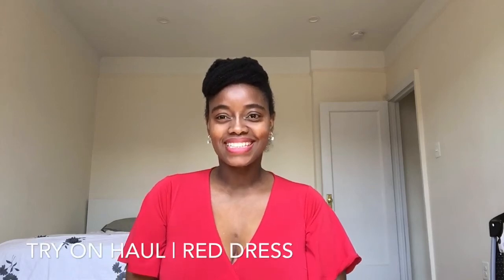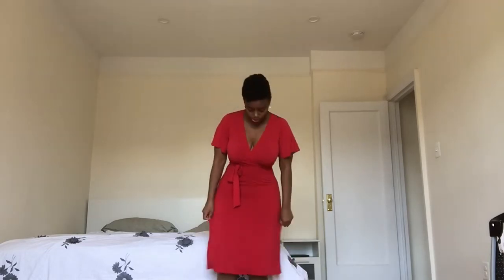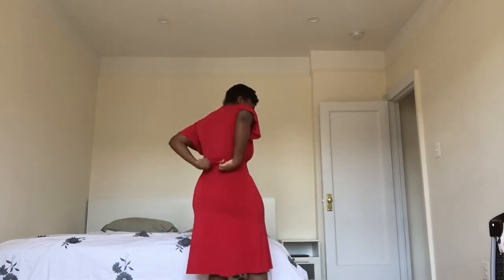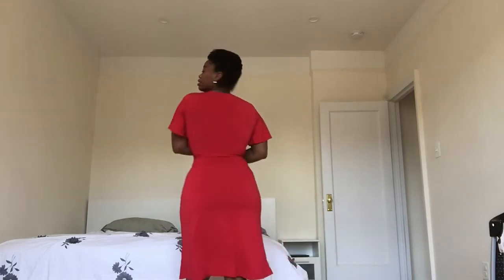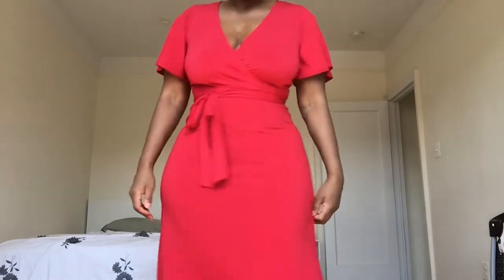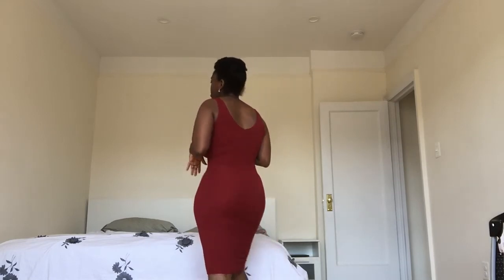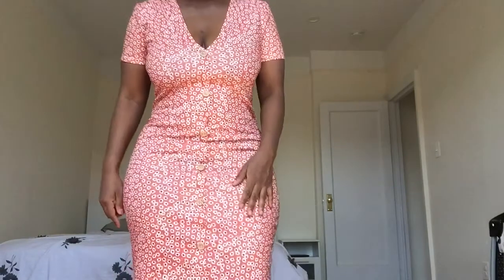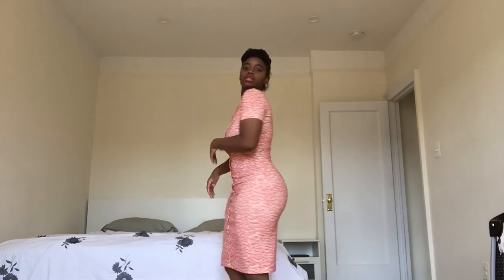Try On Haul | Red Dress Edition